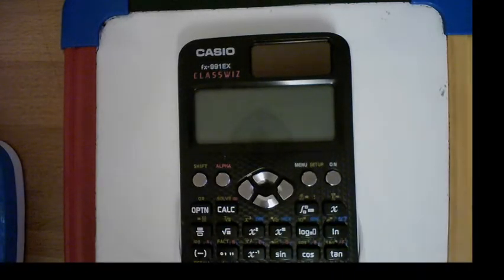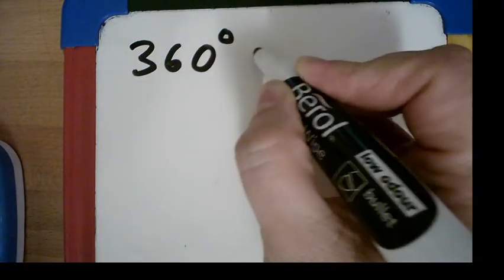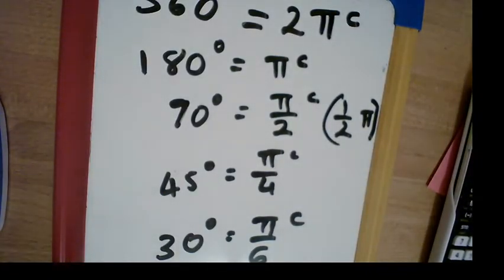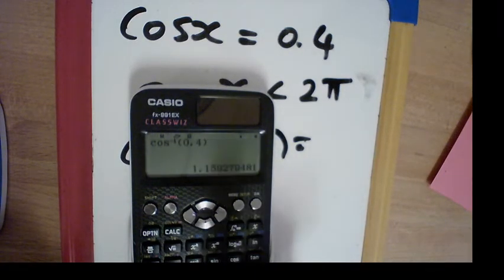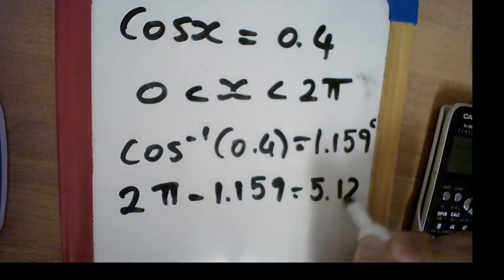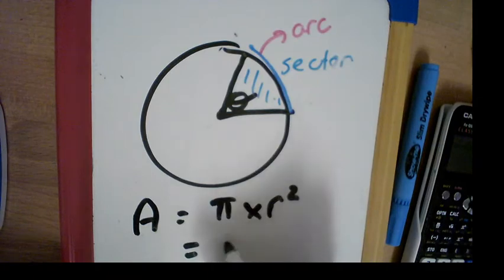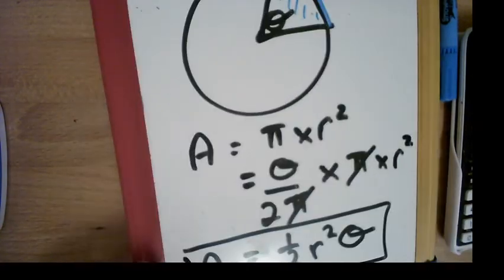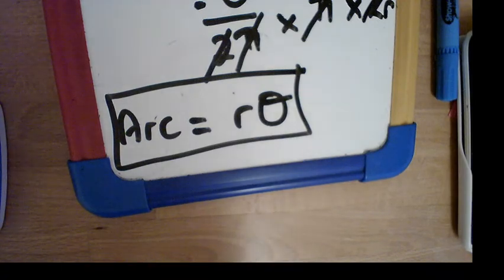Radians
An intro to radians include arc length and the area of a sector